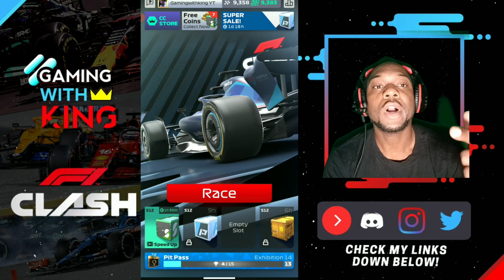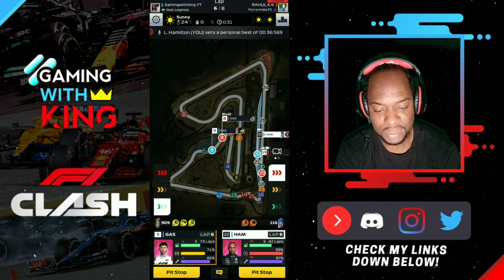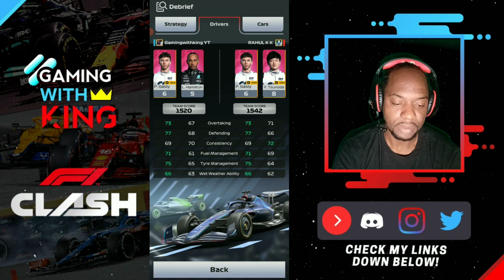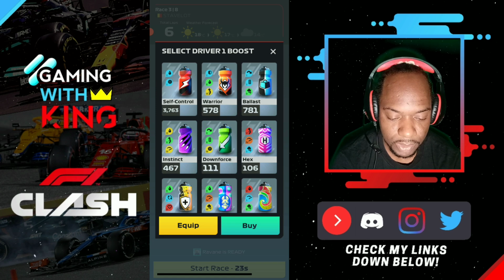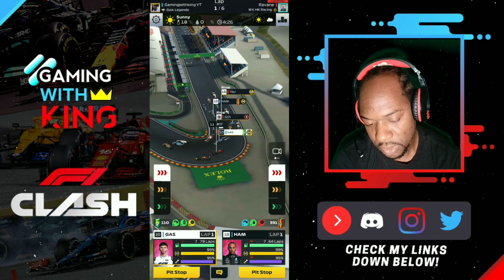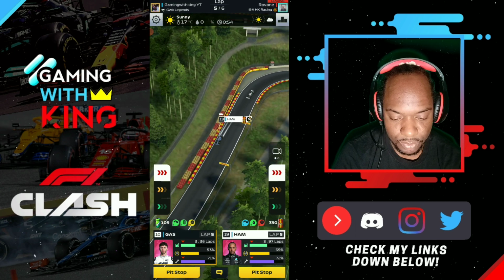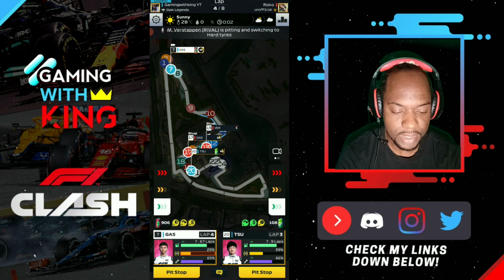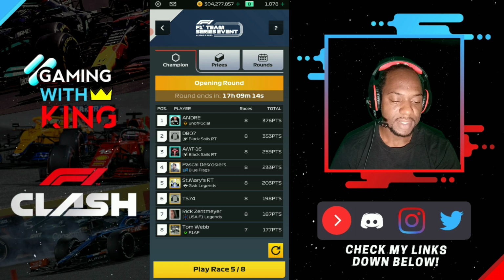F1 Clash 2022 | Gasly In Top Form | Alpha Tauri Team (online business,ecommerce,crypto,real estate)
F1 clash 2022 Alpha Tauri team series event in this f1 clash 2022 tips video we start the Alpha Tauri champions event using or f1 clash gp strategies to get promoted to the next round check it out.

is,f1 multiplayer
is,f1 mobile racing free,f1 2016 mobile game android apk,f1 mobile racing game guardian,f1 mobile racing game apk,f1 mobile gamesf1 2016 mobile game apk,which is the best f1 game,f1 clash,f1 clash 2021,f1 clash tips,f1 clash gameplay,insurance,e-commerce,ecommerce software,real-estate,software,email marketing,affiliate marketing,business services,online business,bail bonds,Cryptocurrency,Realestate,make money online.